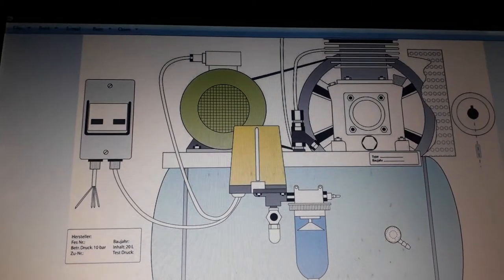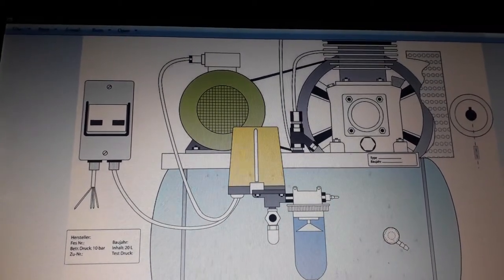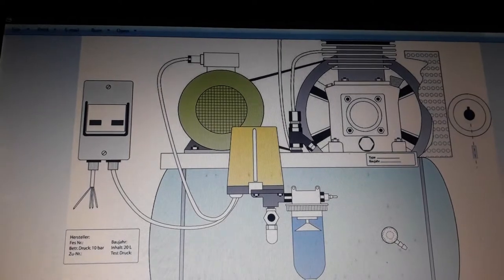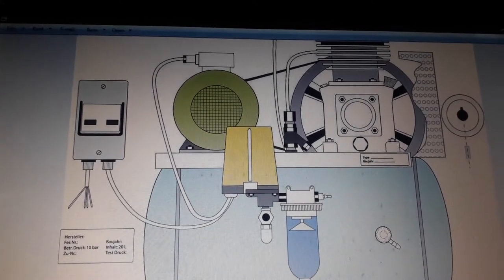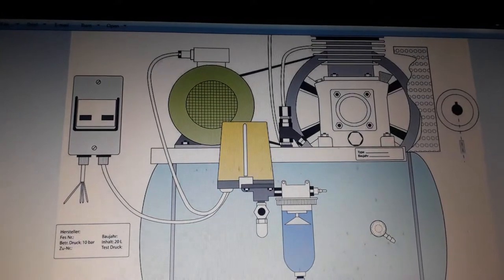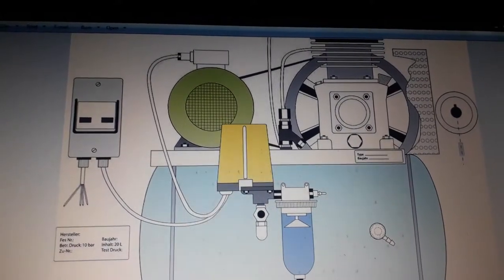Moterbike Air compressor made himself at home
for more videos and also buy Best tools for Adjust mileage, Diagnostics tools and Key programming

 Pro mileage Calculator at home